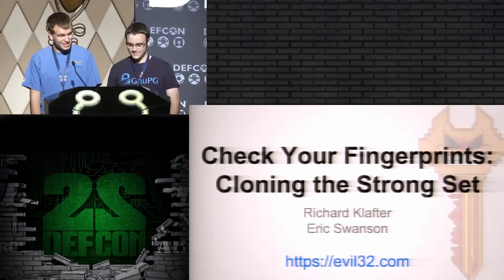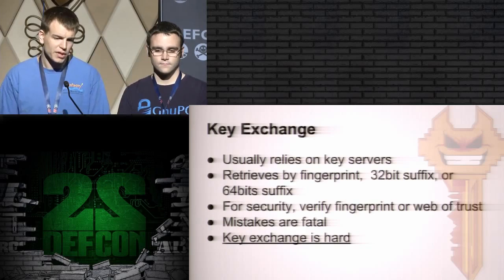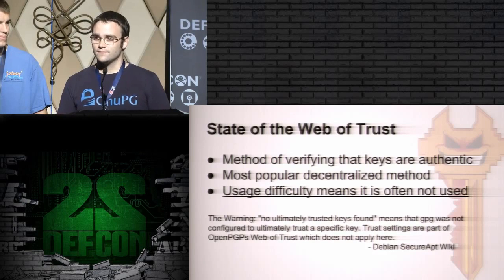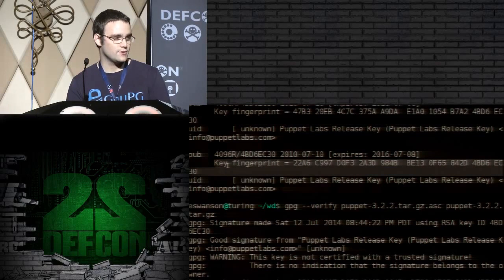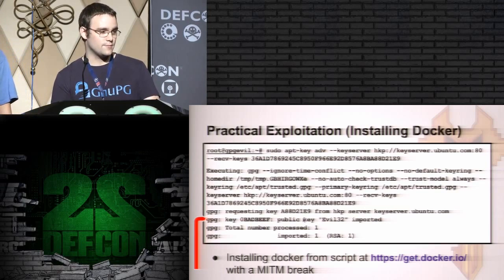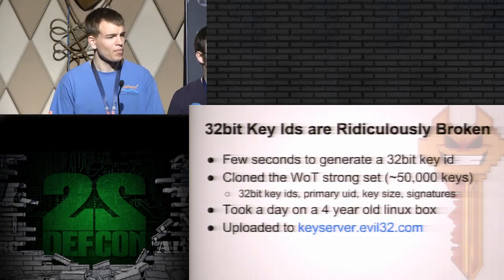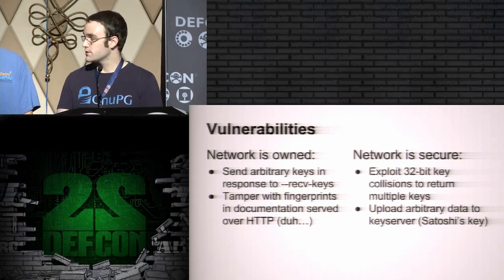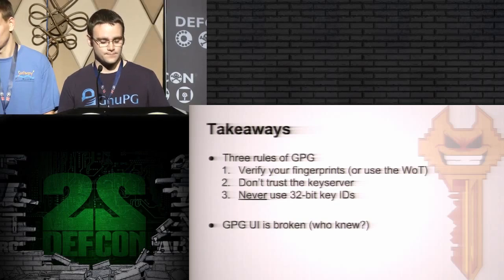DEF CON 22 Check Your Fingerprints Cloning the Strong Set